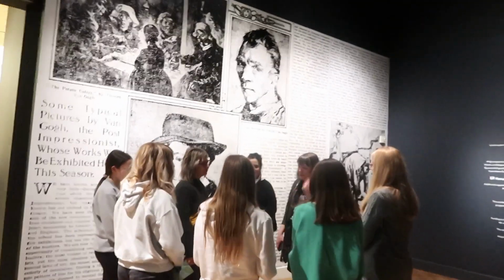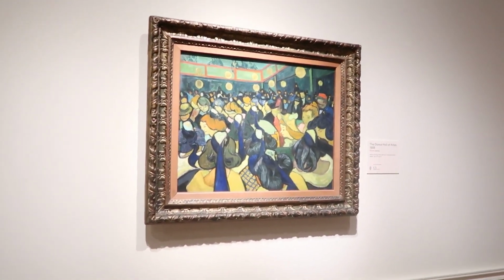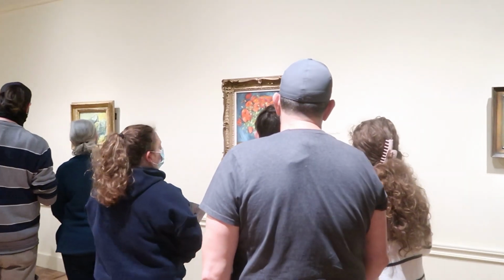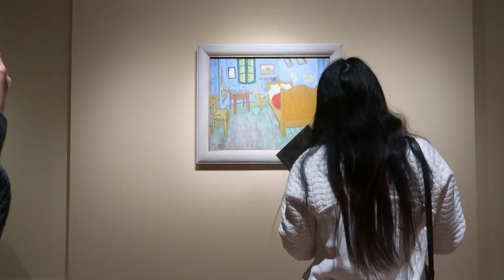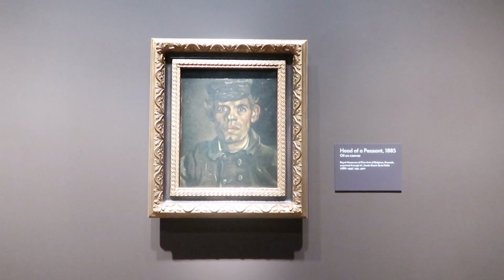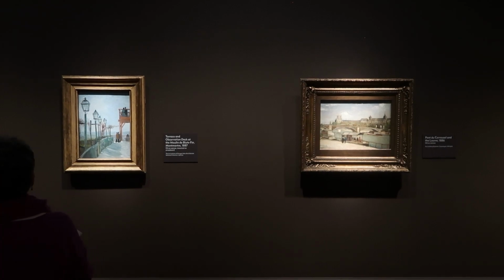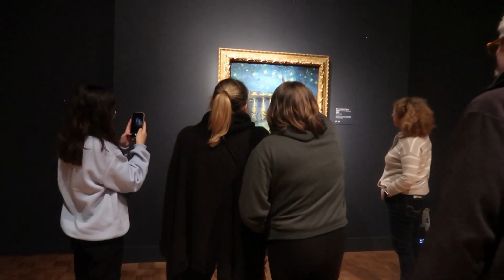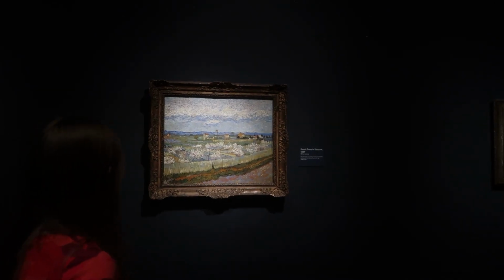Vincent Van Gogh In America~ Walkthrough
Van Gogh in America is the first exhibition dedicated to the introduction and early reception of Vincent van Gogh’s art in the United States. The exhibition will display 68 works by Van Gogh, illustrating the efforts made by early promoters of his art—including the artist’s family—in America.

Vincent van Gogh (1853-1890), perhaps the most famous artist in the world, is perceived by many as the 'mad' artist, the man who painted in a frenzy or simply the tormented soul who cuts off his ear. His artistic genius is often overshadowed by those who see his paintings as mere visual manifestations of his troubled mind.